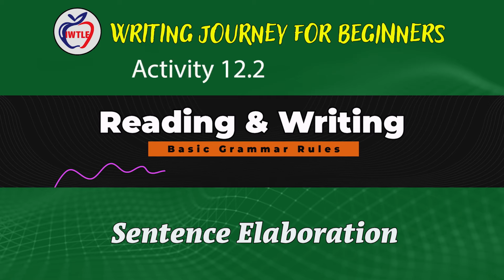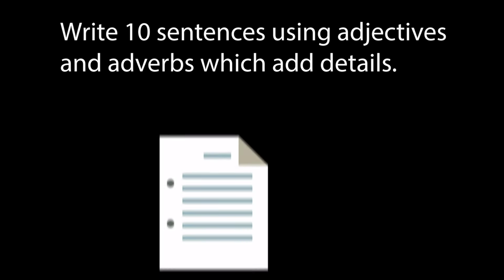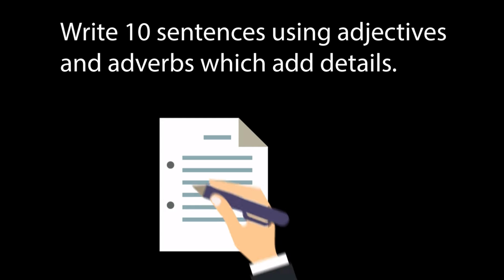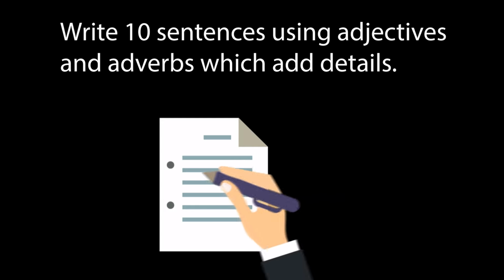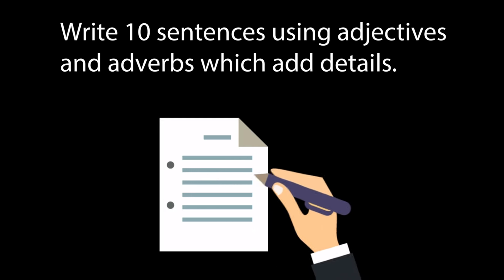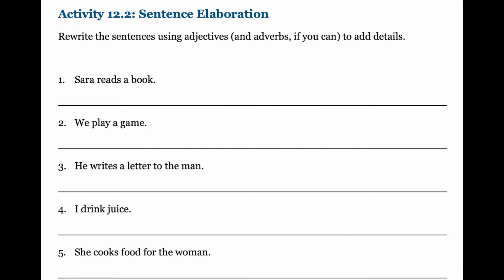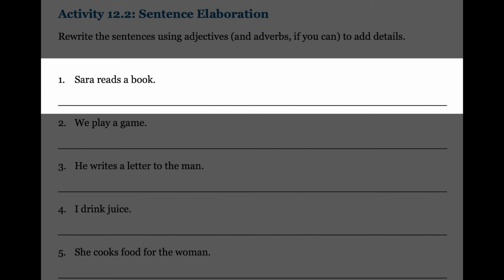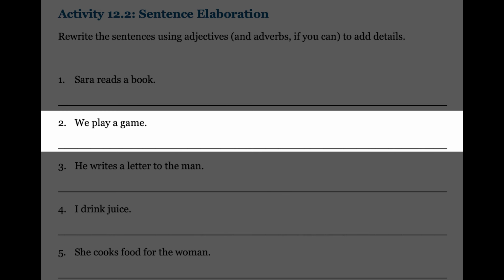12.2 Sentence Elaboration: Expanding Sentences with Details | Writing Journey For Beginners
In this video, we practice sentence elaboration—adding adjectives and adverbs to make sentences clearer and more engaging! This lesson corresponds to Activity 12.2 from the textbook "Writing Journey For Beginners," designed to help Level 1 English learners expand simple sentences by including more detail.

✅ What You’ll Learn in this section:

How to apply adjectives to describe nouns.
How to use adverbs to add information about actions.
How to turn short, simple sentences into more detailed and descriptive ones.
Guided practice with the first three sentence prompts from Activity 12.2.
📘 Your Task: Complete sentences 4–10 in your textbook! Then, share your sentences with your teacher, classmates, tutor, or in the comment section for feedback!
Visit iwtle.com for more information and updates.